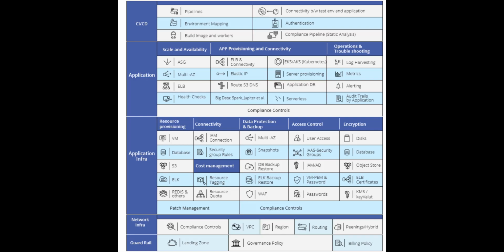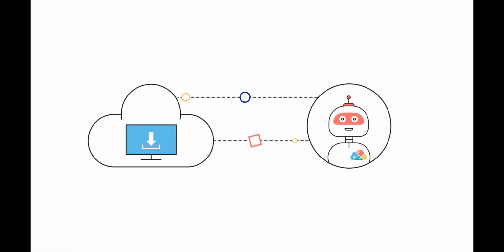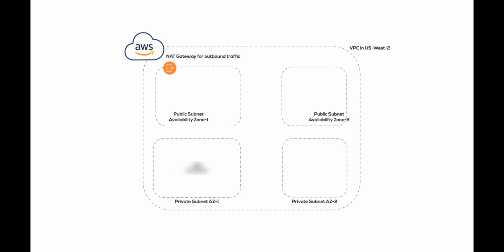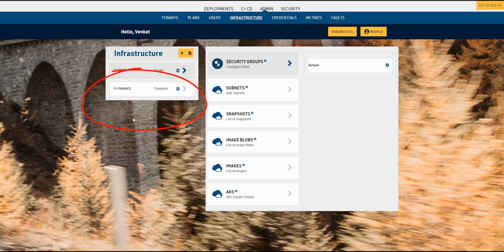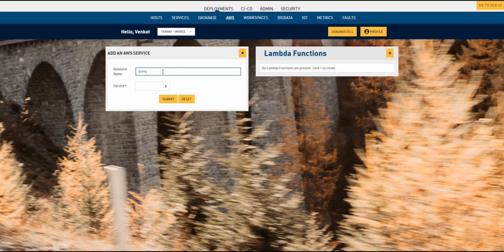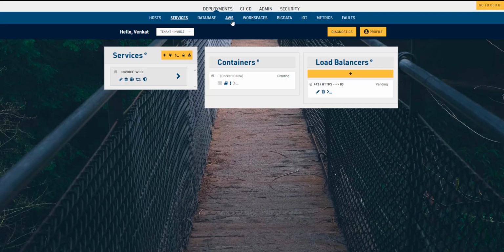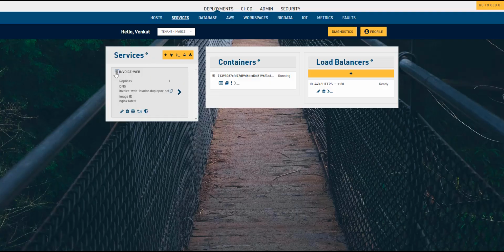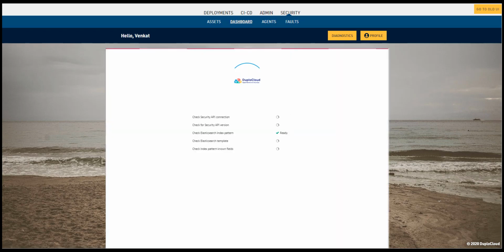ProductDemo 03102020 1 DuploCloud